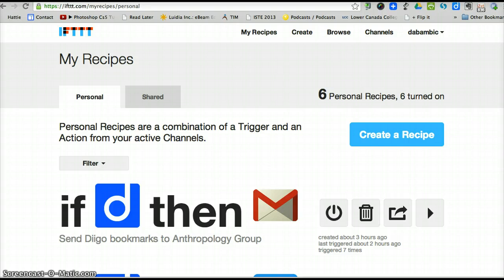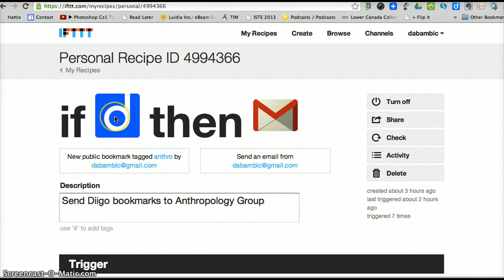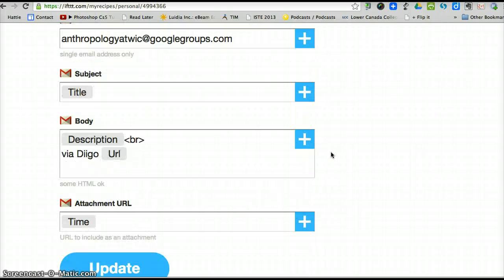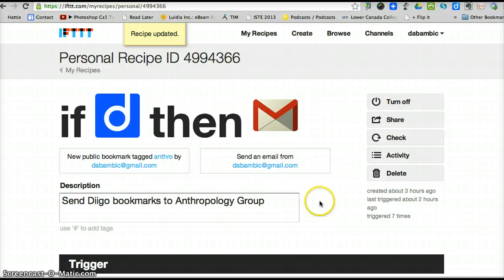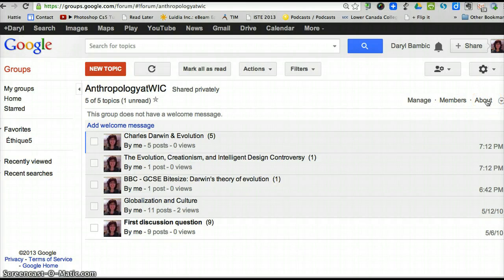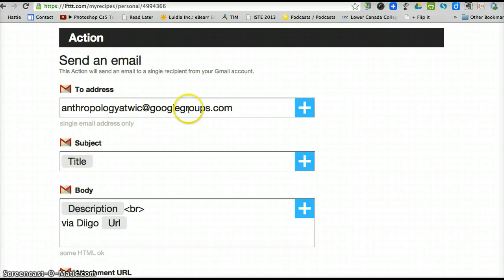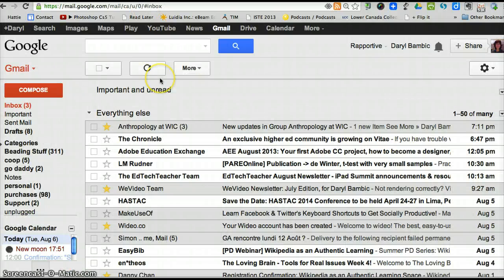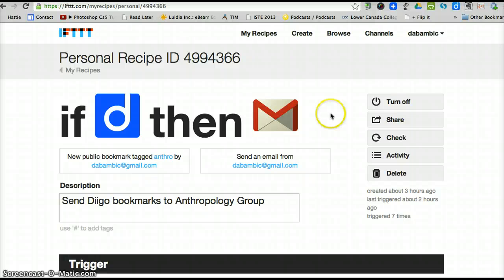How to use ifttt.com with Google Groups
A short tutorial about using ifttt.com with Google Groups for better classroom organization.